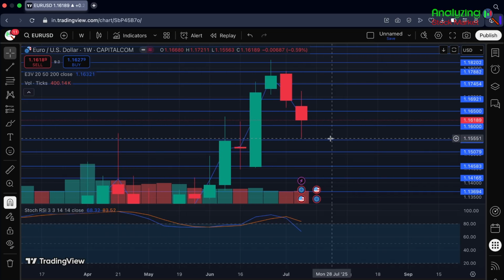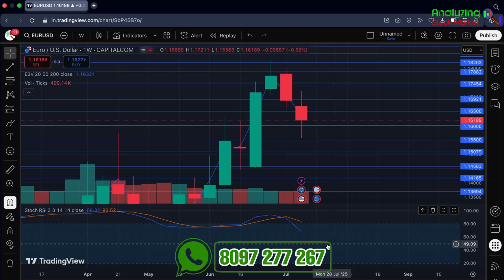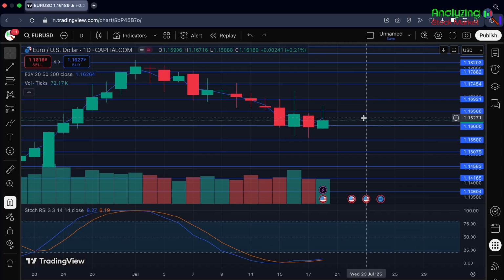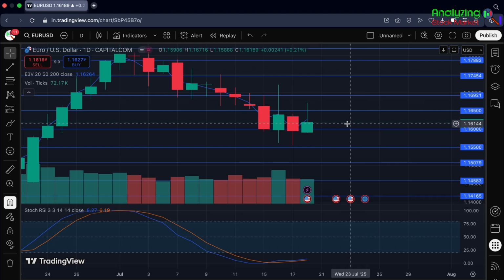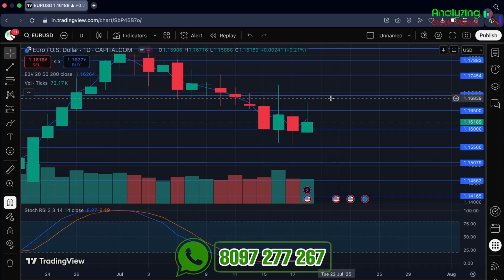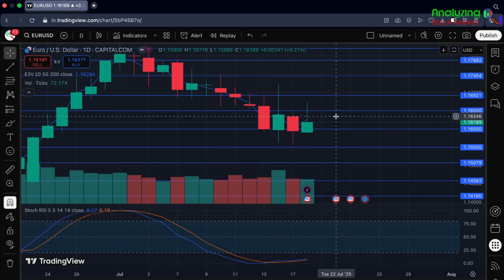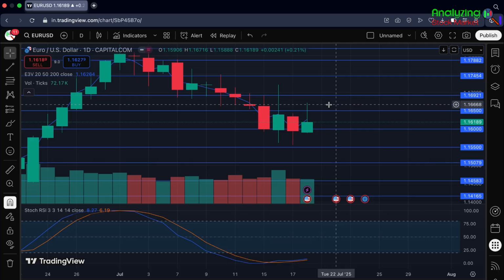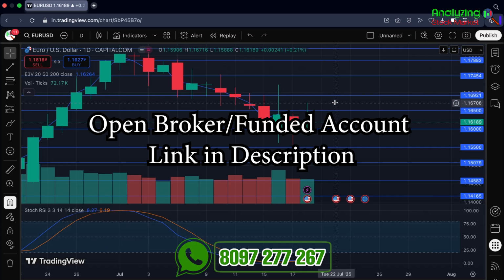EURUSD Forex Analysis for 21 July - 25 July 2025 | EUR USD Prediction